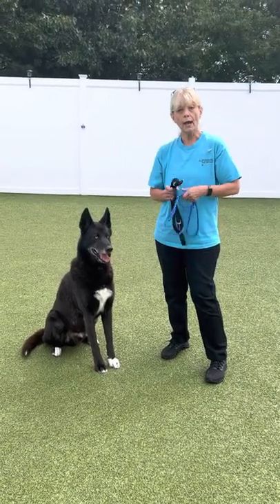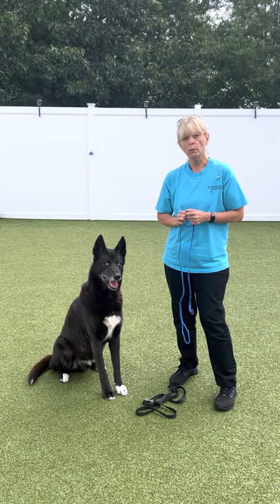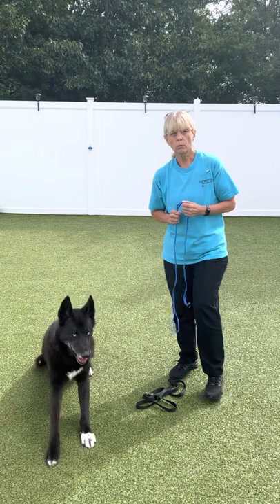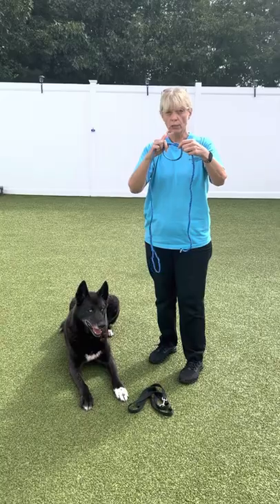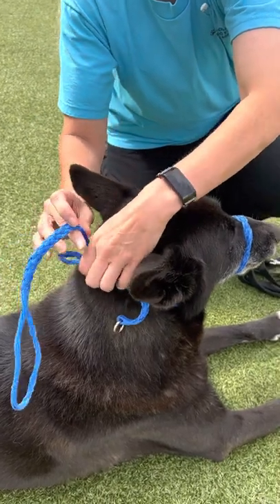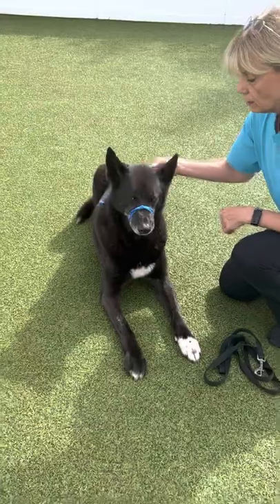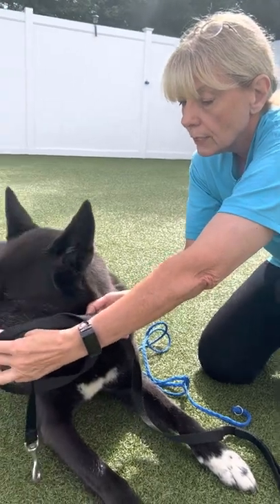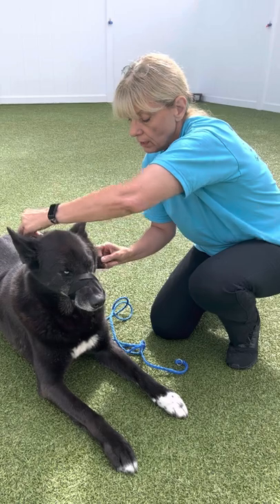September 12, 2022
How to make an emergency muzzle - Sep 2022

By Dorinne Whynott
Animal Care Center of NH
Professional Pet Sitting Etc.